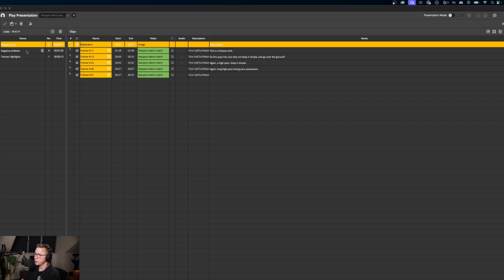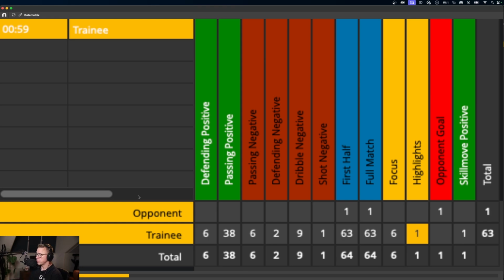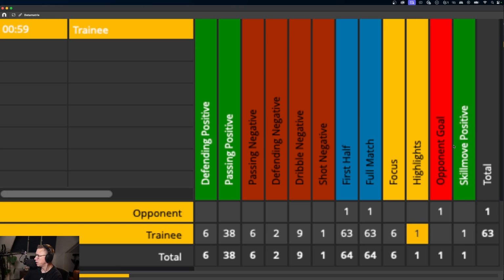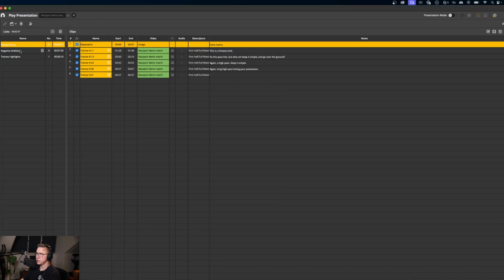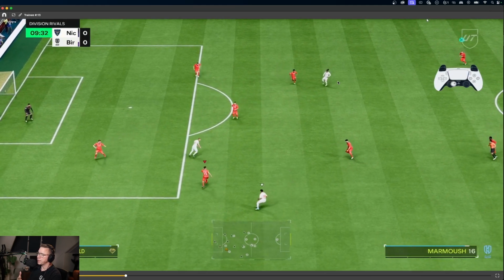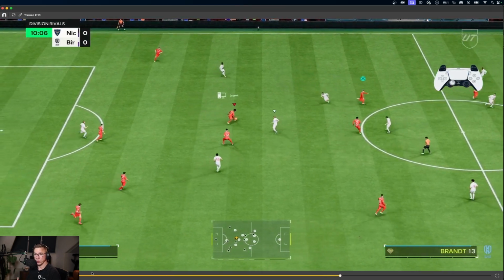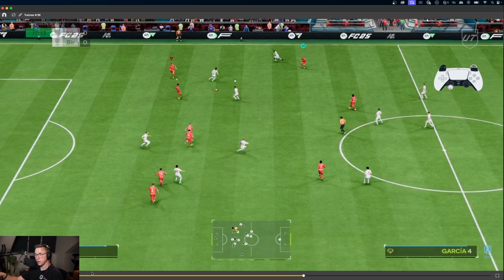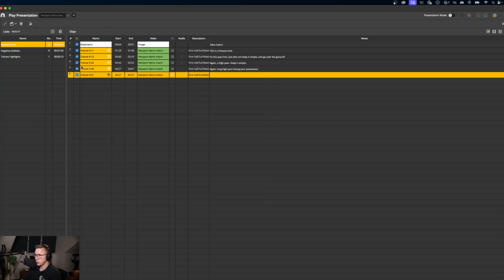How FUTcoaching Unlocks Your FC25 Potential Using Nacsport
In this video, John explains how the team at FUTcoaching uses Nacsport and the power of KlipDraw to help FC players all over the world, with their data driven approach.